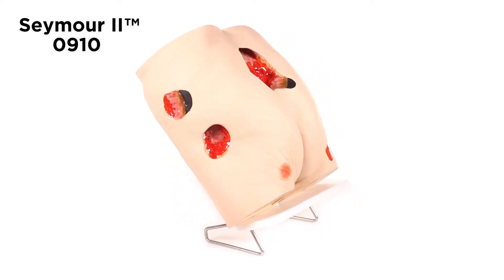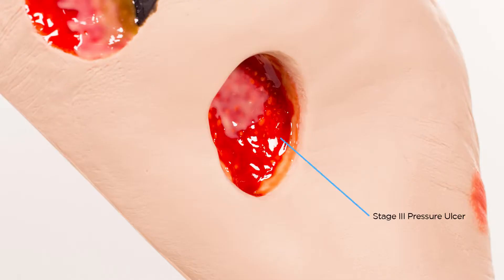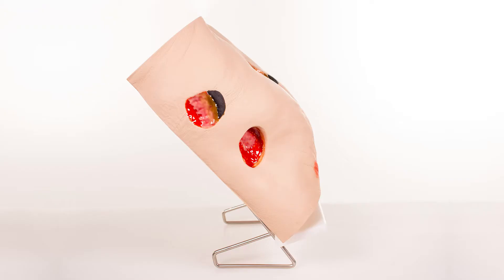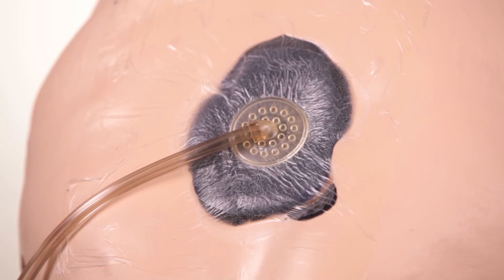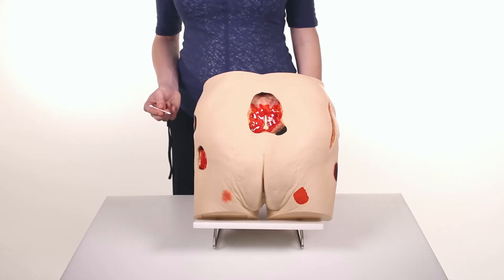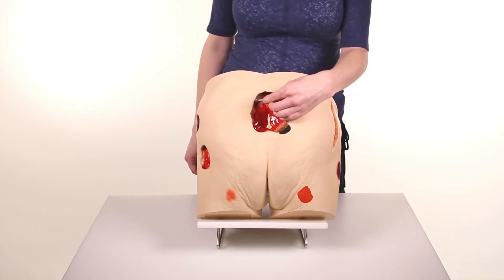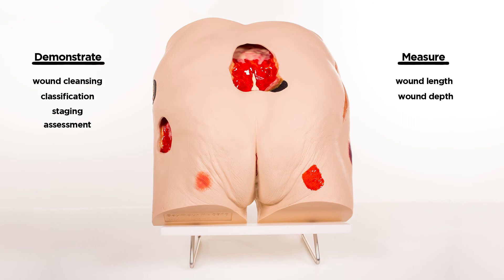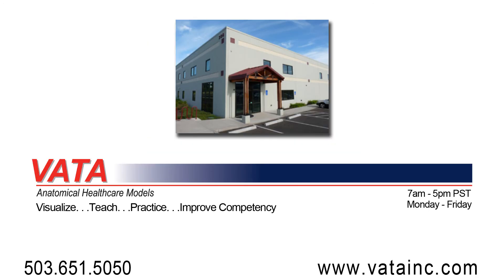0910 - Seymour II™ Wound Care Model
0910 Seymour II™ Wound Care Model is the most comprehensive and realistic model of its kind. Molded from a 74-year-old patient and displaying the following conditions: Stage I, Stage II, Stage III with undermining, tunneling, subcutaneous fat and slough, deep Stage IV with exposed bone, undermining, tunneling, subcutaneous fat, eschar and slough. Also shown are a suspected DTI, unstagable, and a 5 1/2” dehisced wound. The unique flexible life-like material permits the placement of dressings for use with negative pressure wound therapy devices without leaving an adhesive residue. Wound cleansing, classification and staging as well as the measurement of wounds can be demonstrated. A great tool for competency testing!